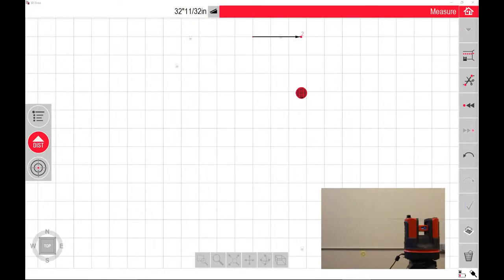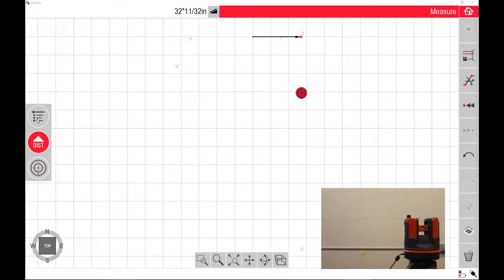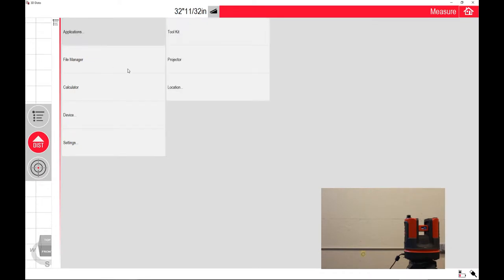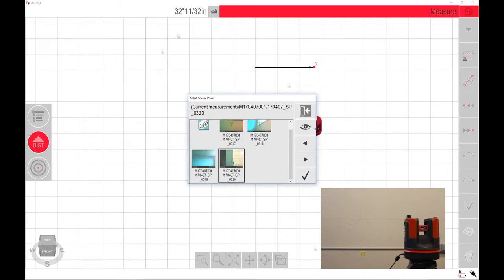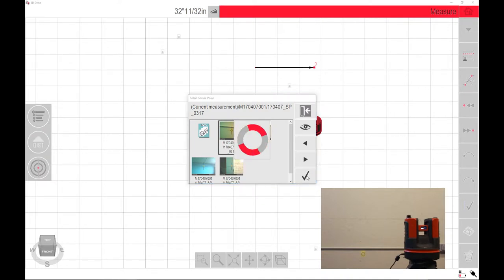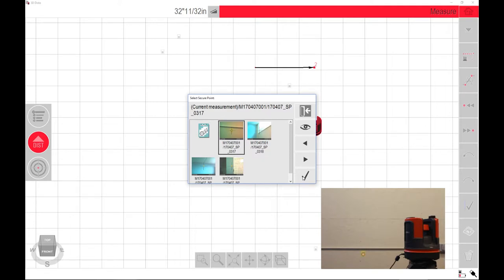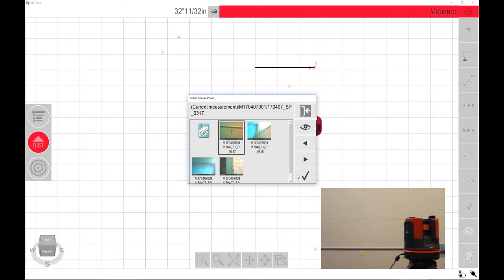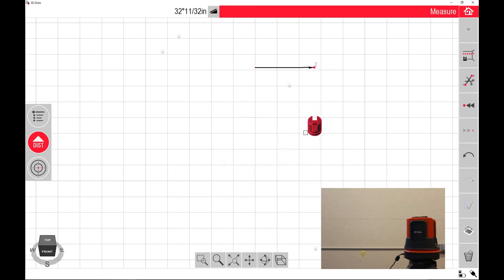Leica 3D DISTO: Check Location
Episode 3 From AdvancedDimensions.com - A miniseries to help you better understand how to use your 3D DISTO. This video reviews how to check secured locations so you can verify your 3D DISTO's location in a scan.